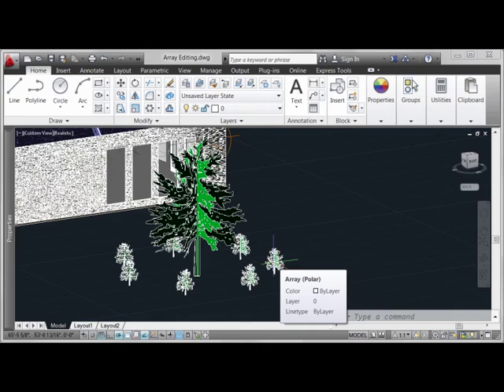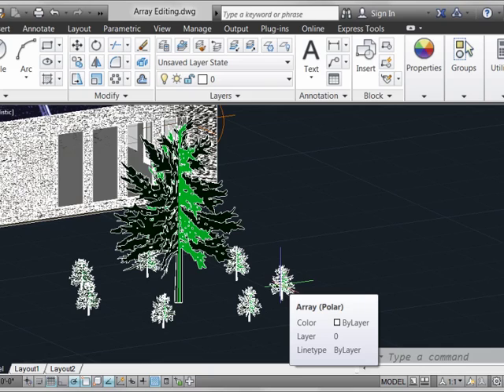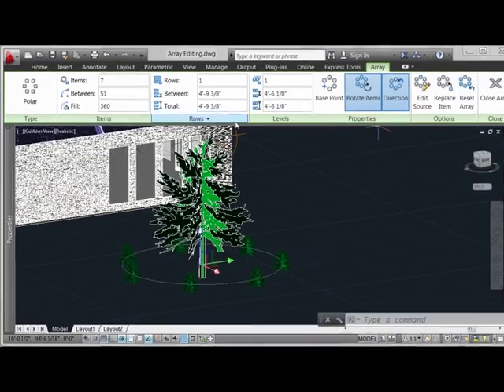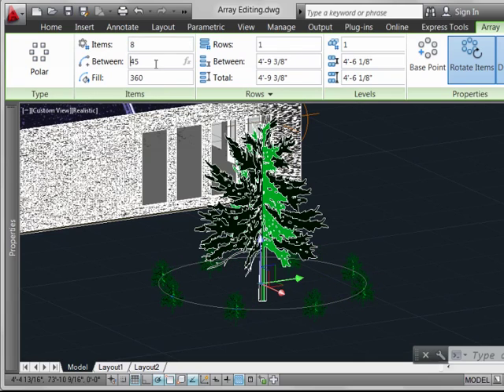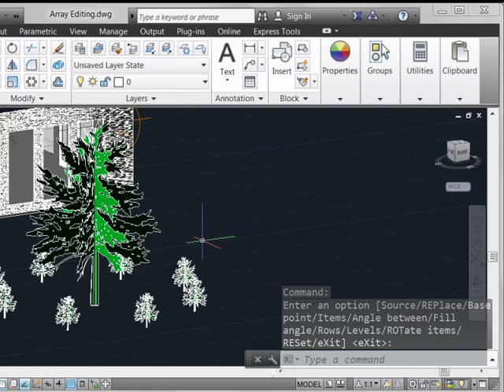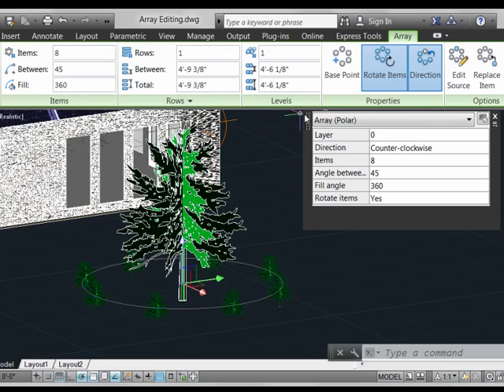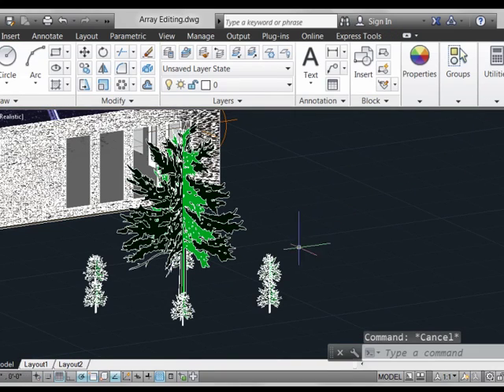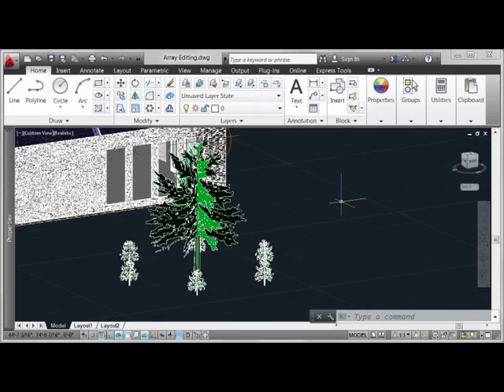Associative Arrays: Basic Array Editing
Robert Green describes the process for editing an associative array in AutoCAD 2013.